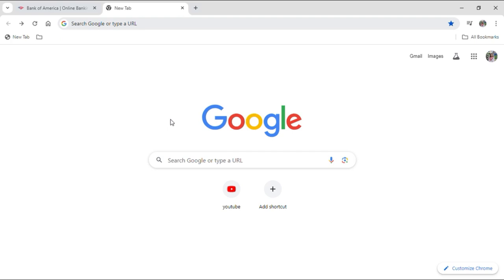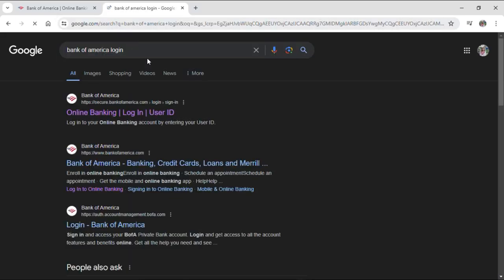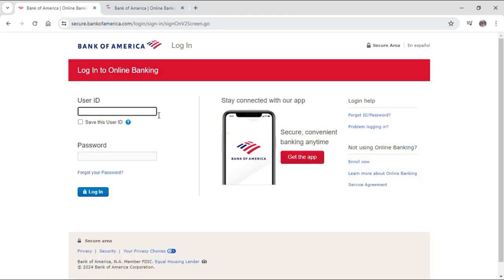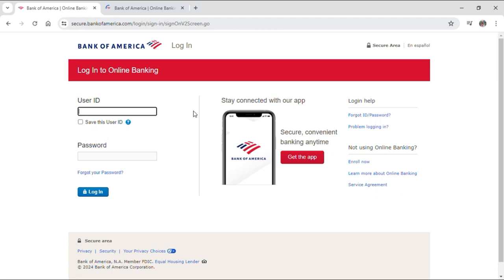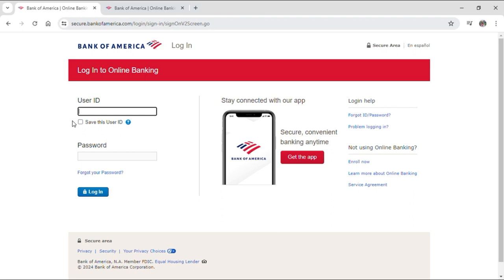How to Sign In to Bank of America Account (2024) | Login to Bank of America Account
This tutorial will show you how to log in to your Bank of America account. We will provide detailed instructions for accessing your account through the Bank of America website or mobile app. Learn how to enter your login credentials, solve common login issues, and protect your account from unauthorized access. Follow these instructionsto seamlessly manage your Bank of America account online.